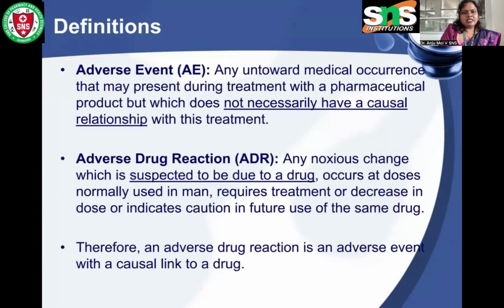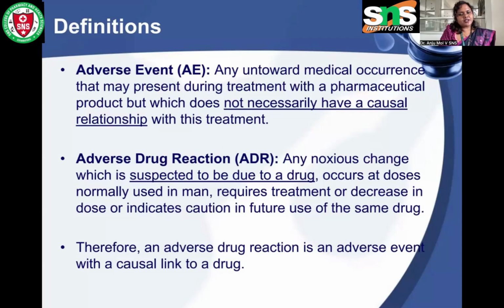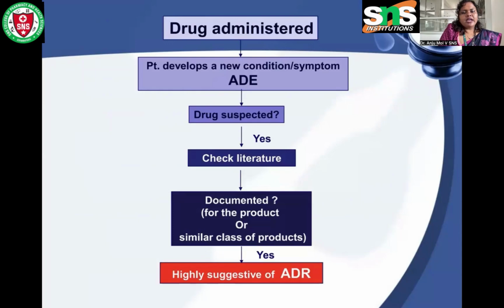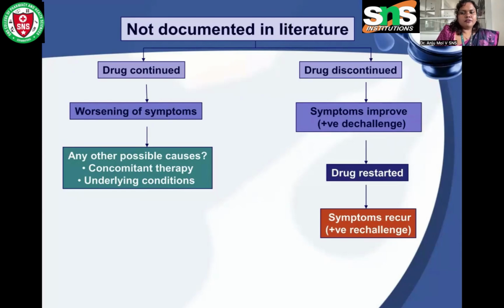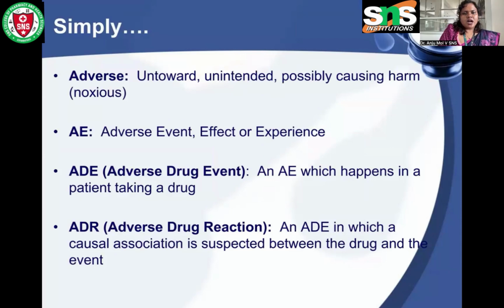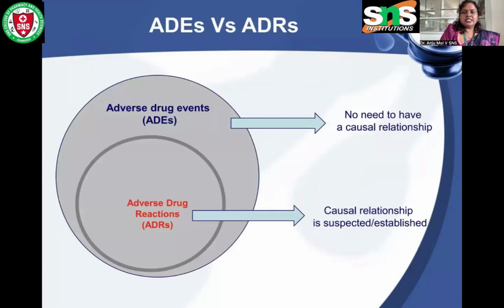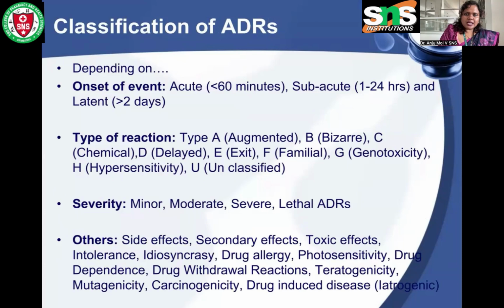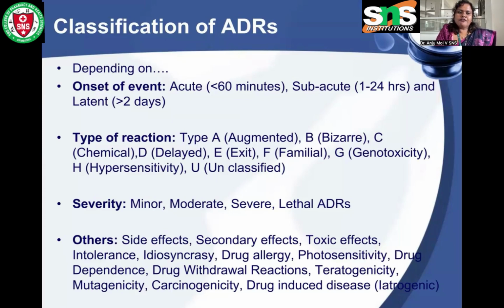Adverse drug reactions (ADR)